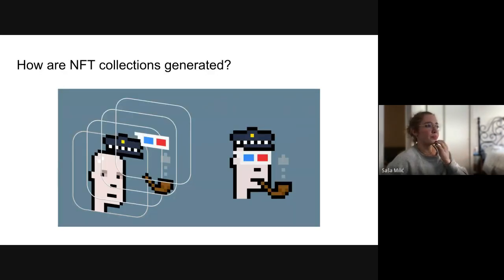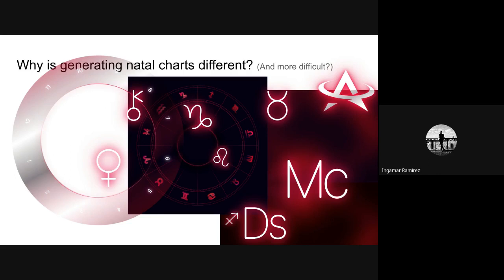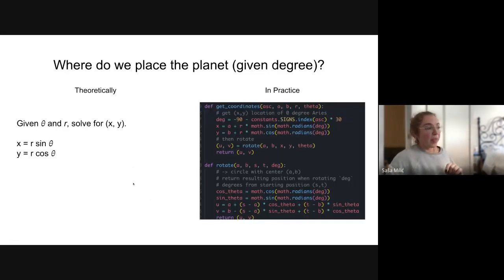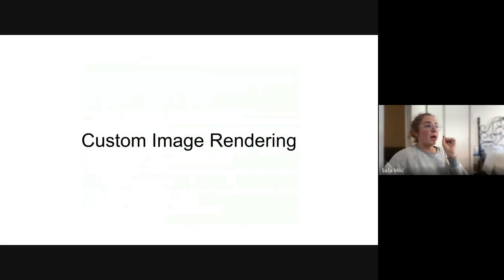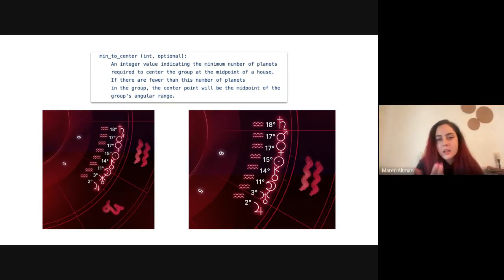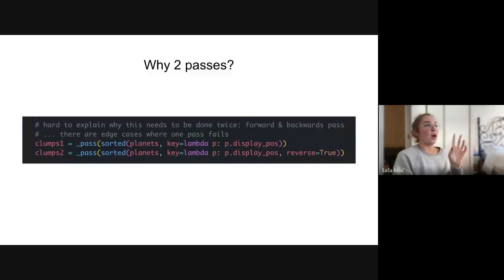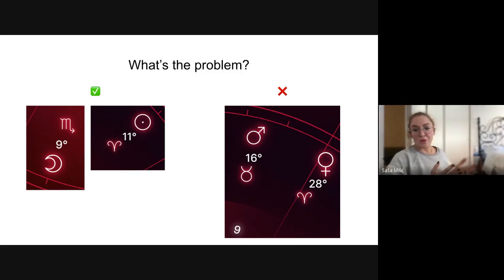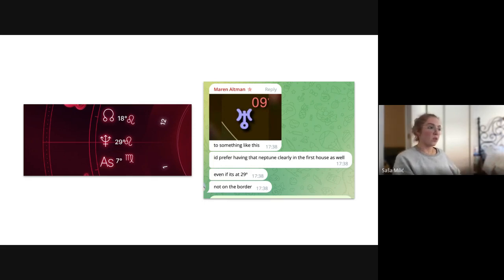Astrace Announcement: Natal Charts Tech Talk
This is our first tech talk to announce what we have been working hard on in the background.
We are so excited to share this with you. This is a team meeting where we are explaining how the customized Natal Charts are designed, and the whole process around it.